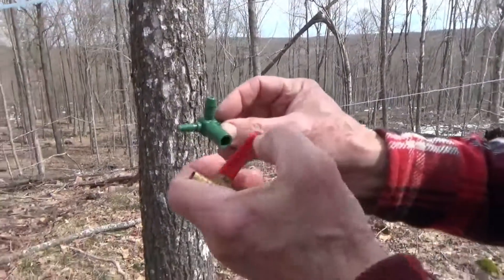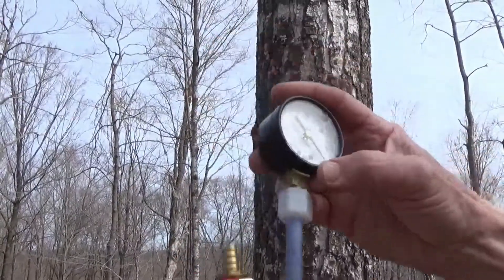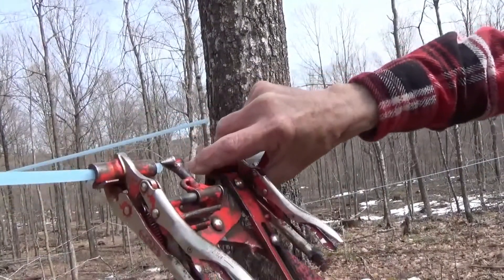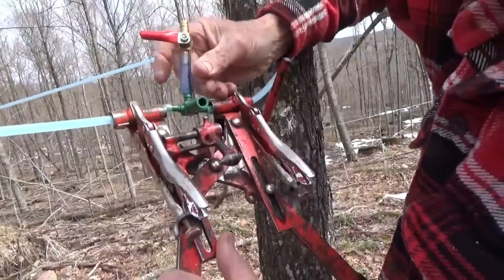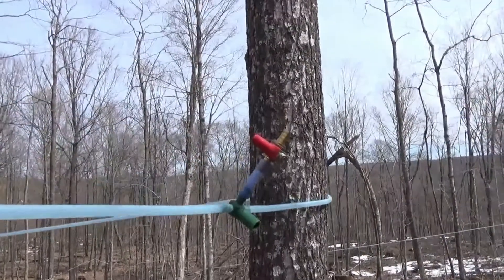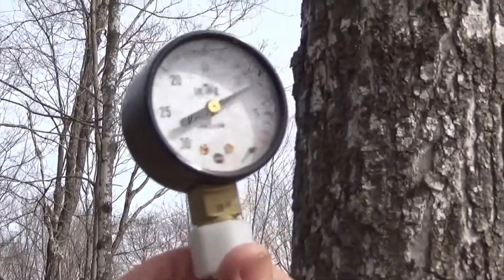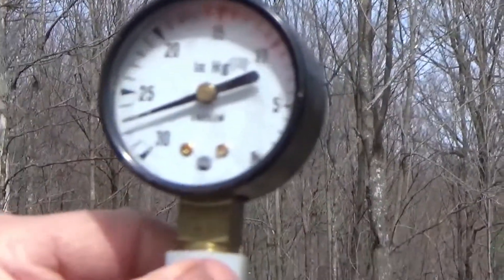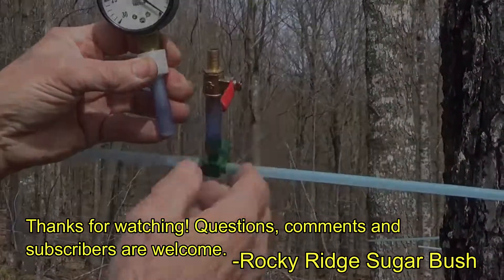3/16 sap line, 26+ inches vacuum, new idea to protect gauges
Installing a vacuum gauge on a 3/16 sap line.  New attempt this year, allowing the use on a single gauge to check vacuum at several lines.  Experience using multiple gauges didn't work out well, most were destroyed by sap entering the gauge, hoping the new method works better.  Also shows vacuum on a 700+ foot line with vertical drop of over 100 feet, and 25-30 taps.